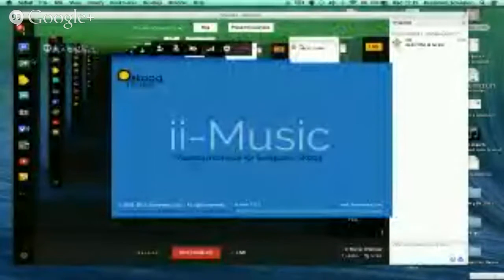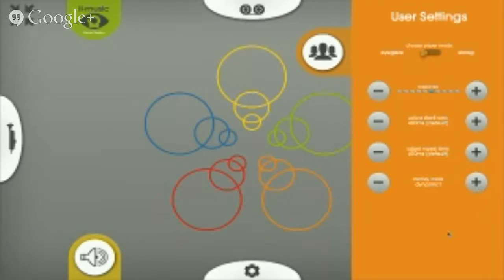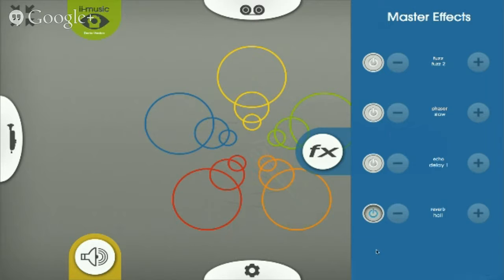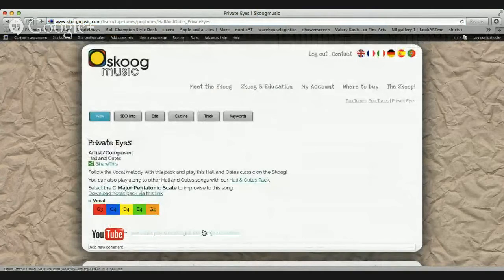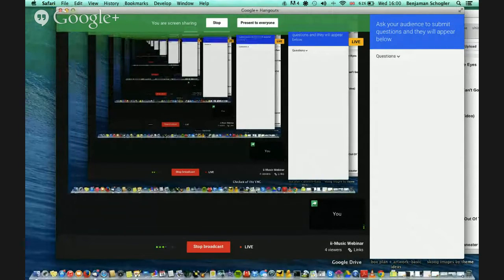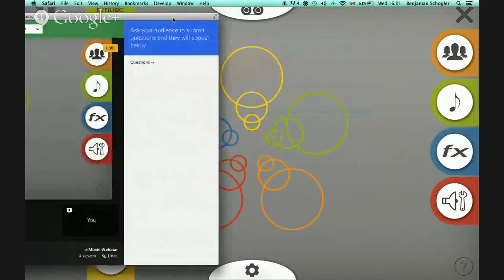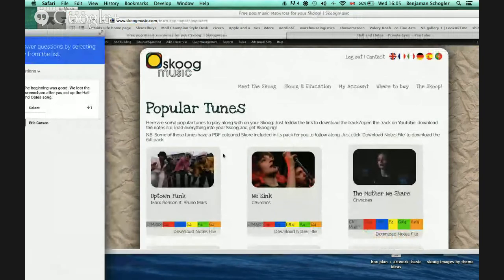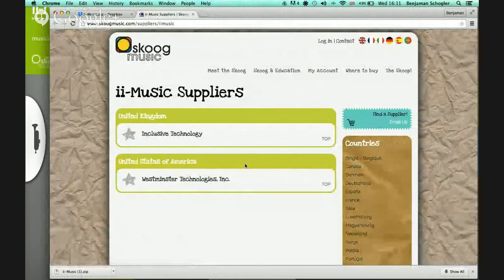Webinar: ii-Music - 18 February 2015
ii-Music is a new musical instrument for eyegaze, designed to be played with your eyes.  It operates using cursor position and "dwell to click” meaning that you can use it with almost any cursor control-based system, including head-trackers.

This webinar will show you how to get set up, and explore the main features and applications of the software.